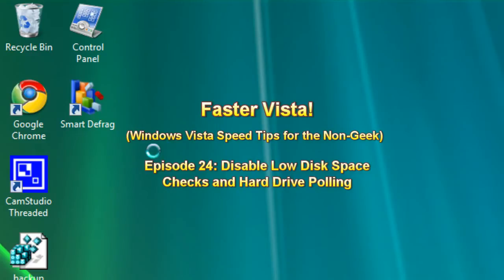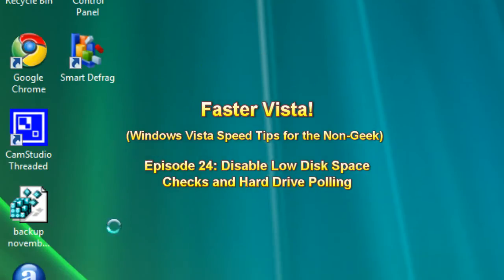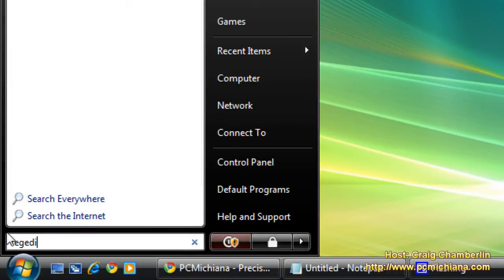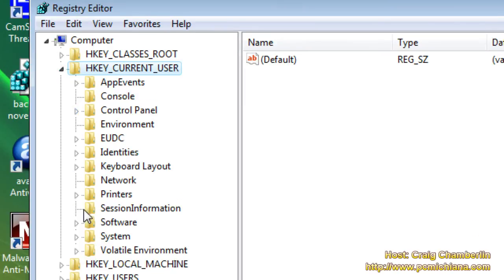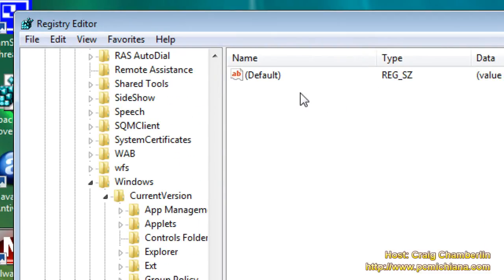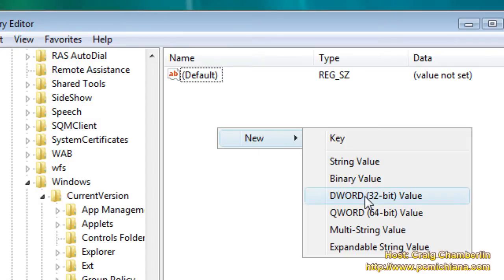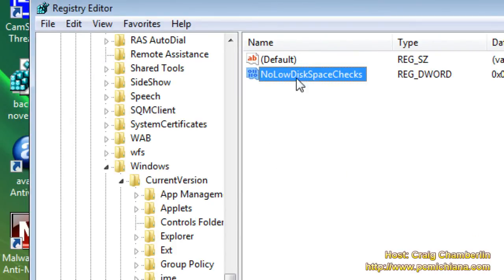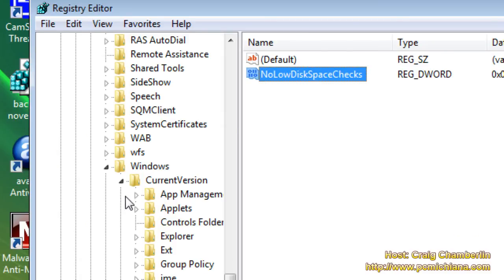Disable Low Disk Space Checks And Hard Drive Polling In Windows Vista (2022)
Registry Location:
HKEY_CURRENT_USER/Software/Microsoft/Windows/CurrentVersion/Policies

Registry Key:
NoLowDiskSpaceChecks (DWORD 32-Bit)

Desired Value:
1

This video will show you how to create a registry key in your registry that will disable a non essential background process running in your computer's operating system.  Windows Vista, like the other operating systems, always polls your computer's hard drive to check the amount of disk space that is left on it.  If it reaches a certain percentage quota, it will begin to notify you, over and over and over and over and over and over and over and over again that your hard drive is low on disk space.  If you are like me, you don't like windows notifying you about such things... lets disable this pesky rascal.